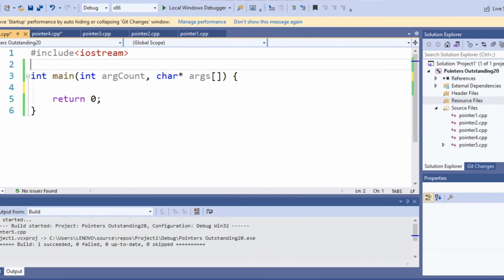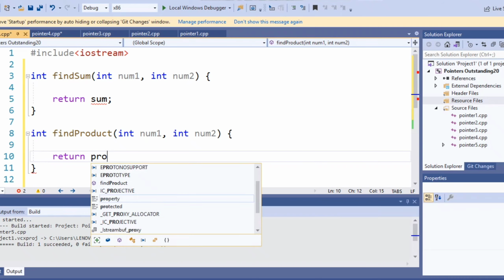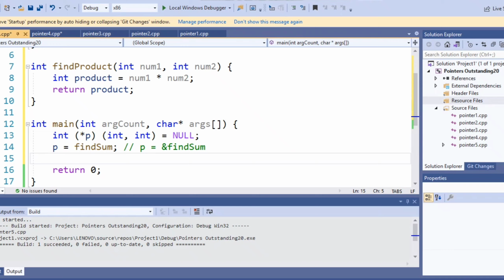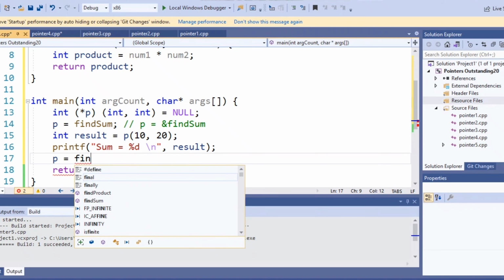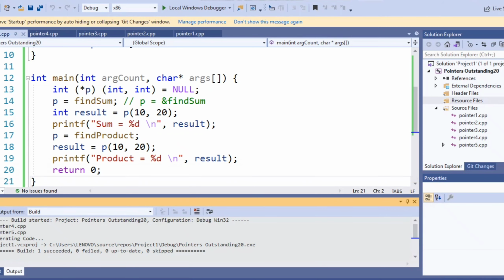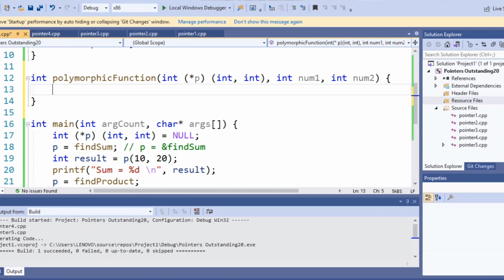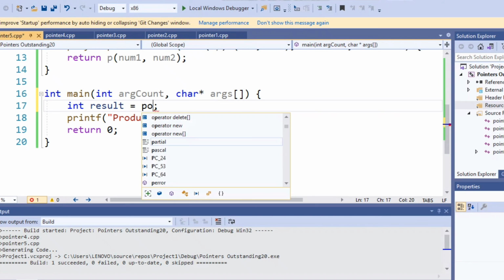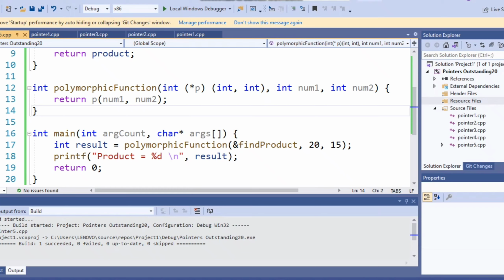Function Pointer - Part 13